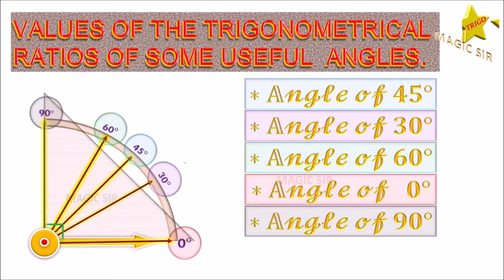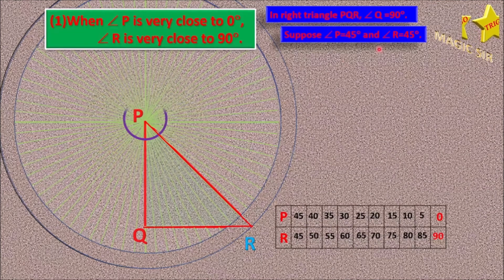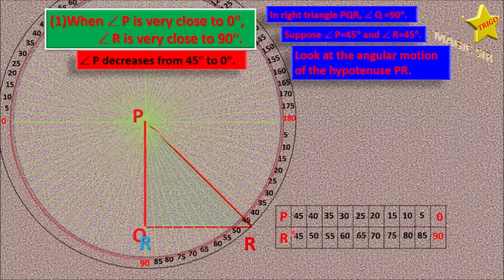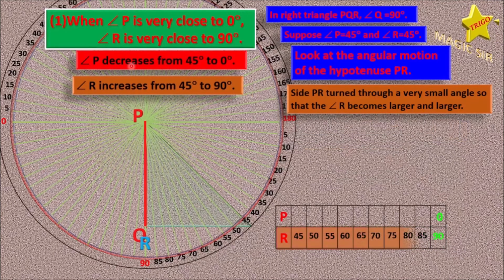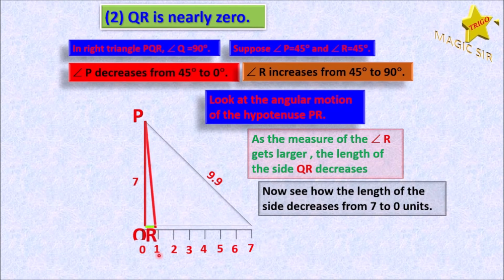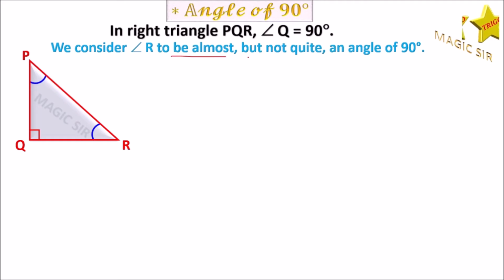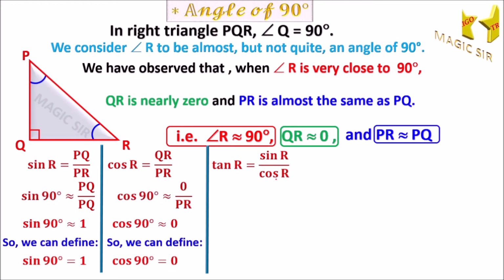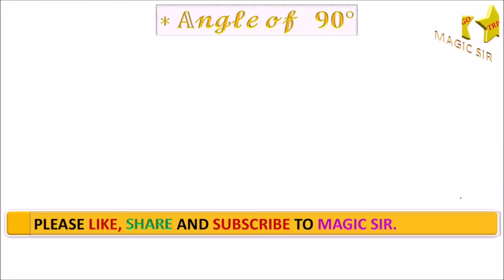TRIGONOMETRY 7 BY MAGIC SIR WITH MAGIC METHODS TO LEARN MATHEMATICS ON MAGIC BOARD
In today's video we will find the value of the trigonomatric ratios of 90 degrees  angle.
Hi friends, I am Magic Sir of mathematics with magic methods.
Friends, the best way to learn Trigonometry from Magic Sir is to watch the video till the end. Then mute the audio and enjoy the video with PowerPoint animations again.